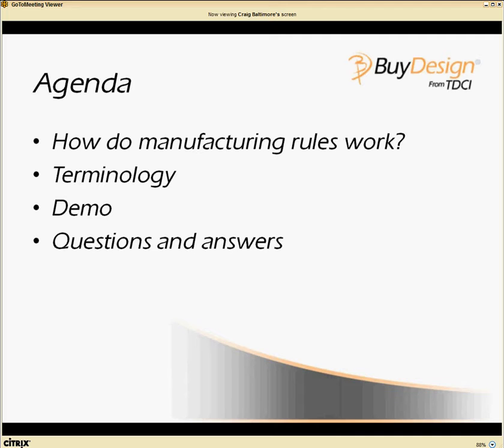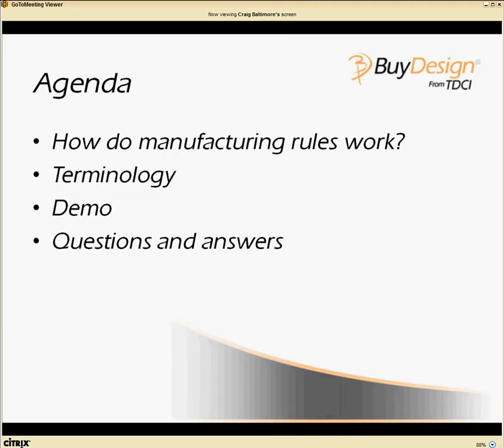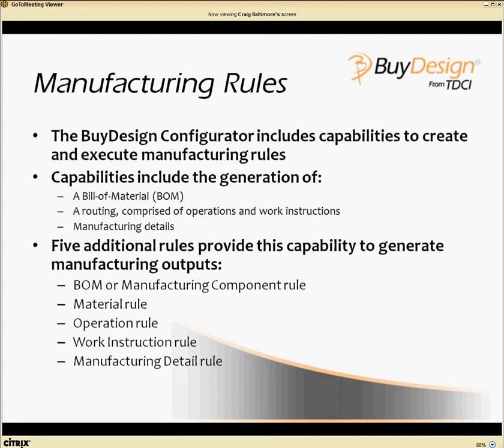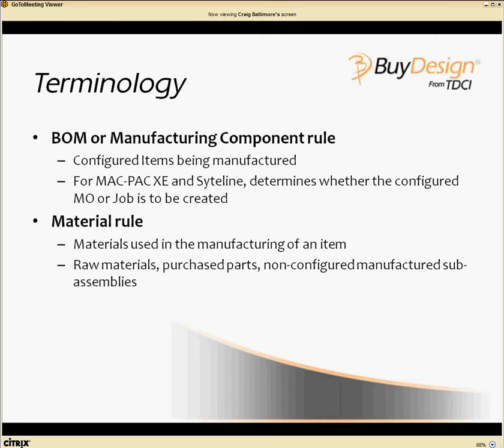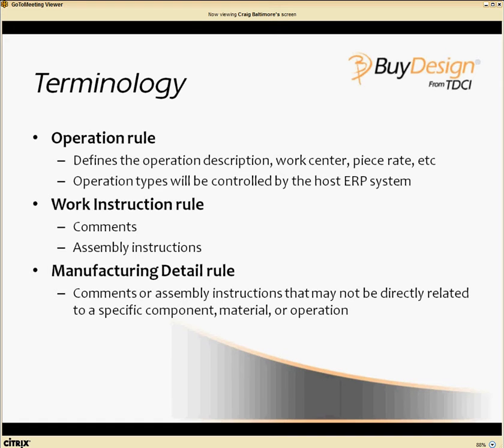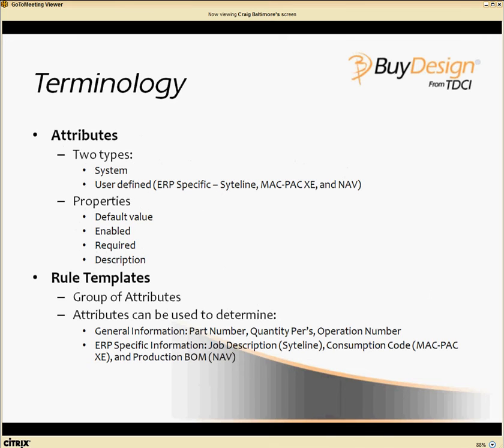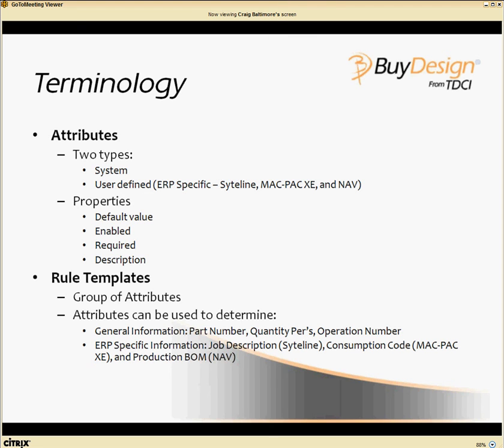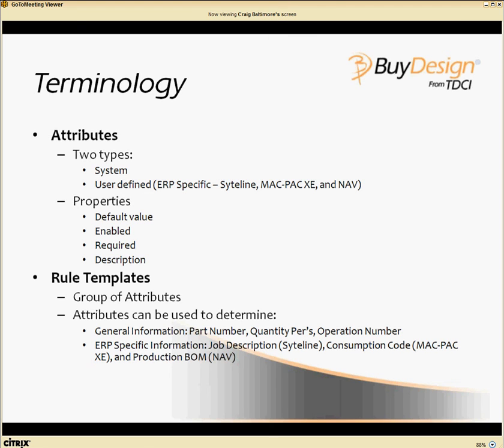Manufacturing Rules - Part 1